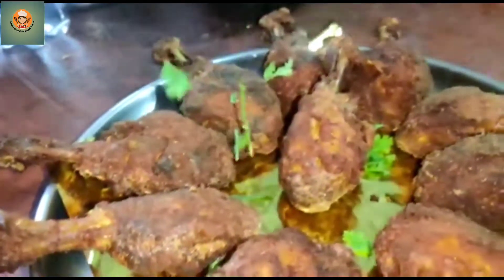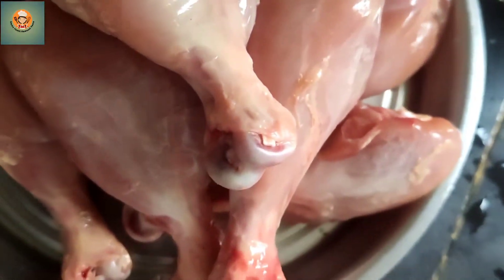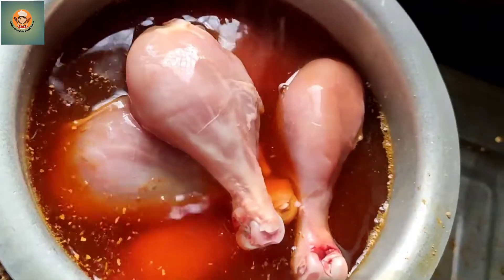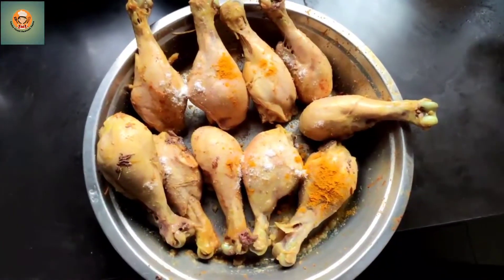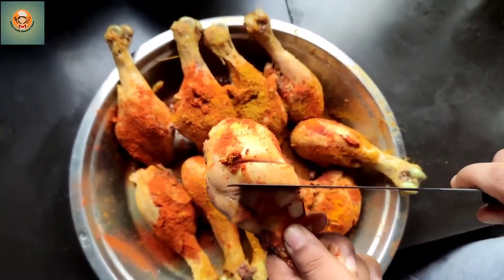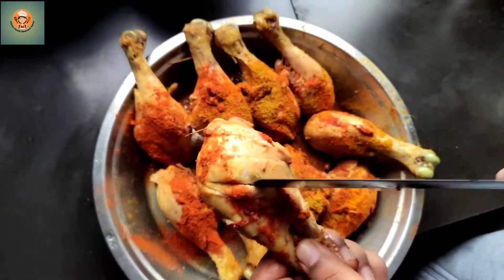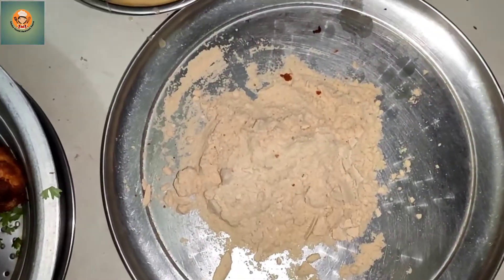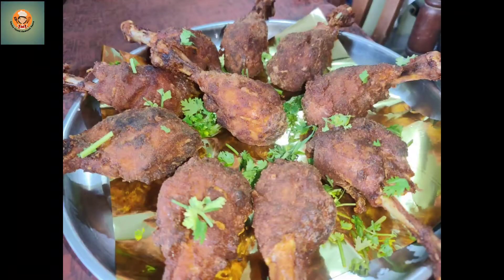ఈ chicken 🍗 lollipops🍗 మీకు కావాలా ఇలా try చేయండి